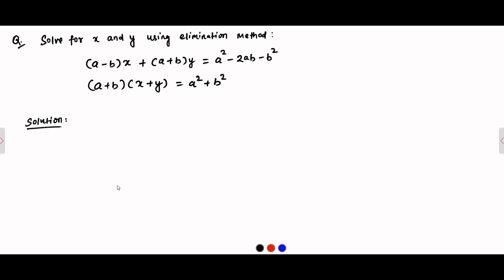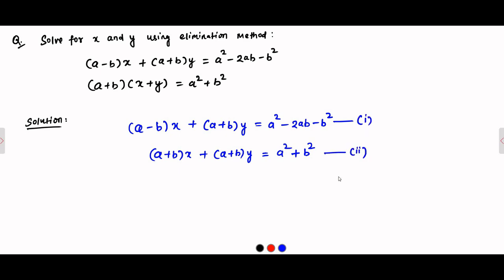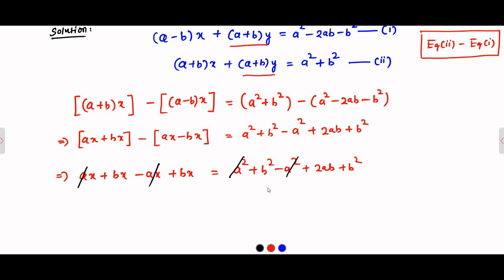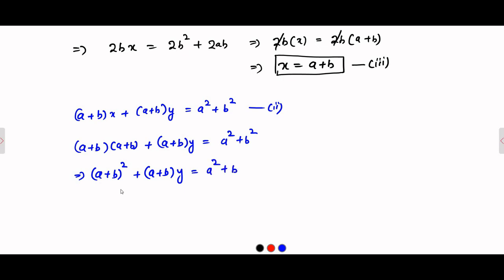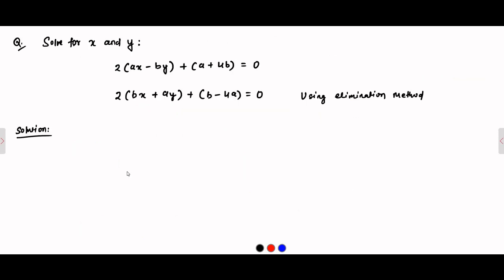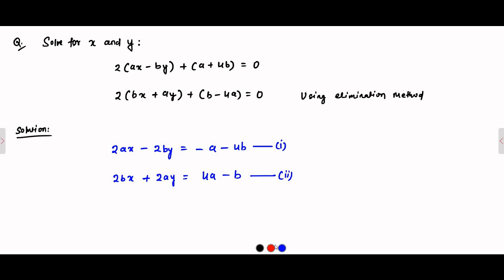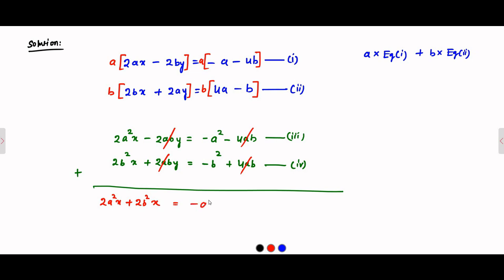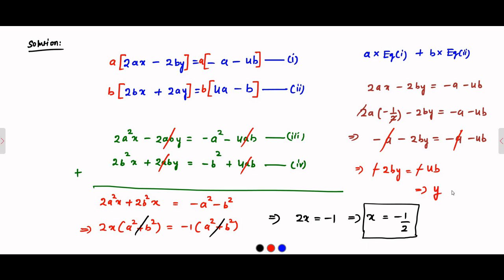Solving Linear Equations In Two Variables | Elimination Method | Questions 6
In this video, we are going to discuss some questions related to solving linear equations in two variables through elimination method.